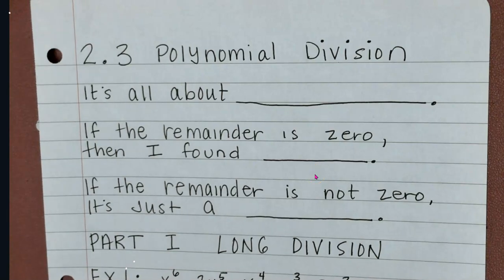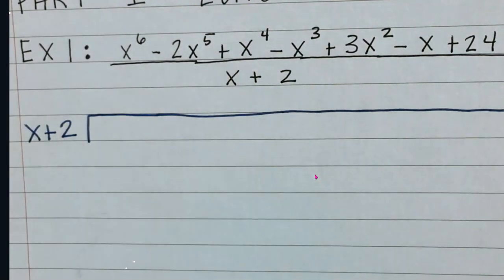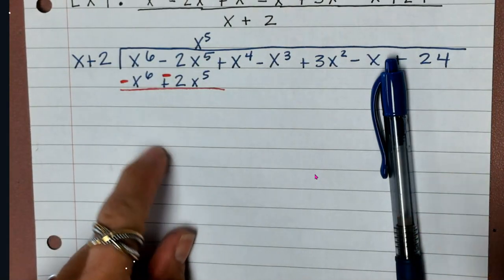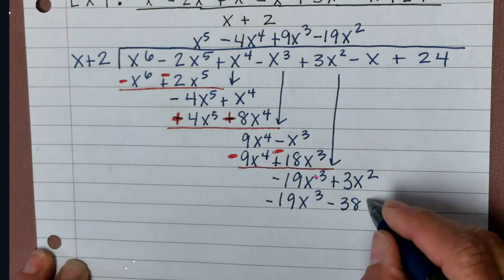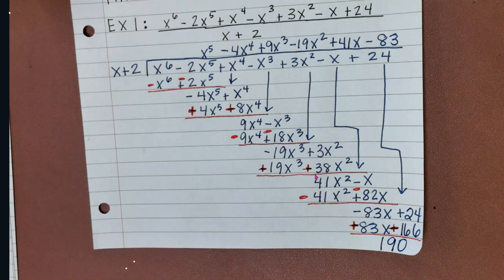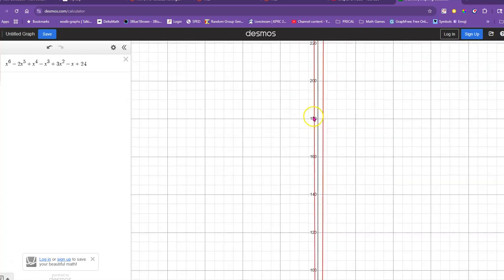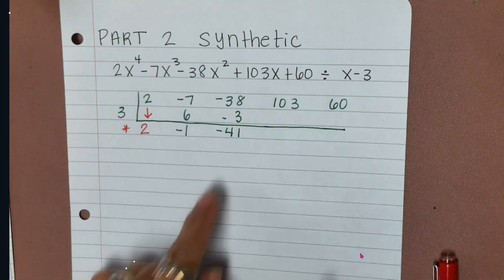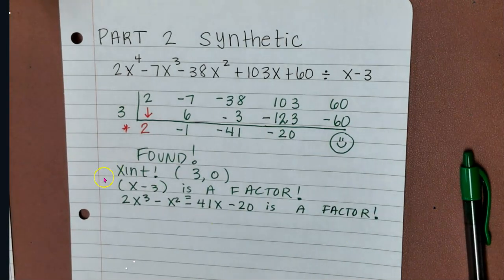2 3 Part 1